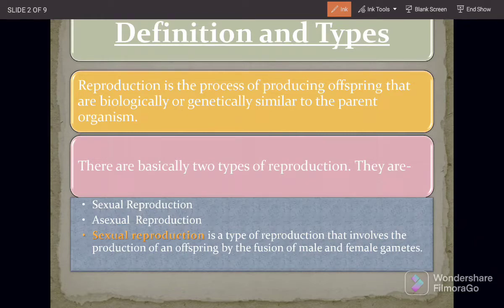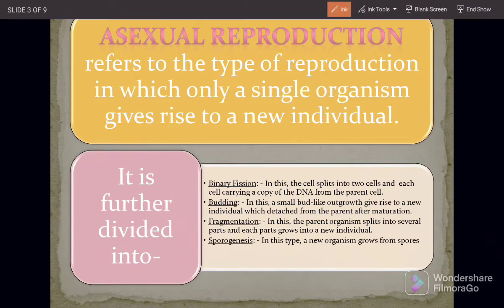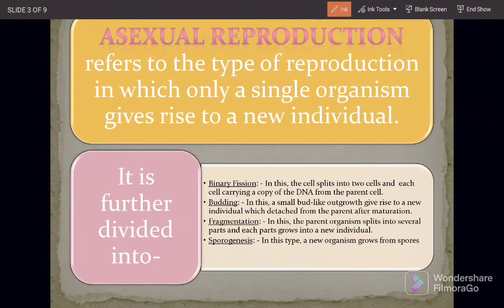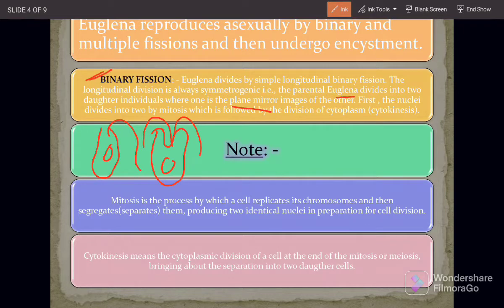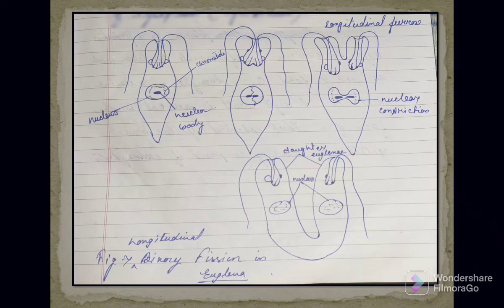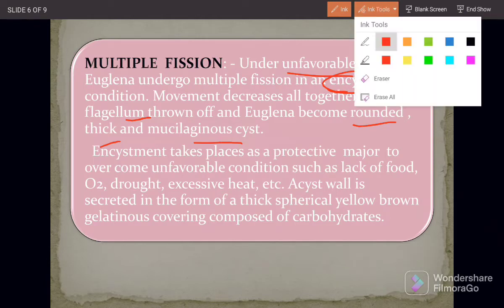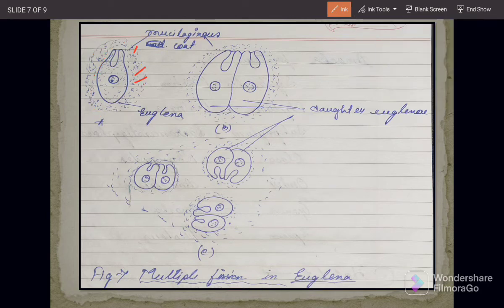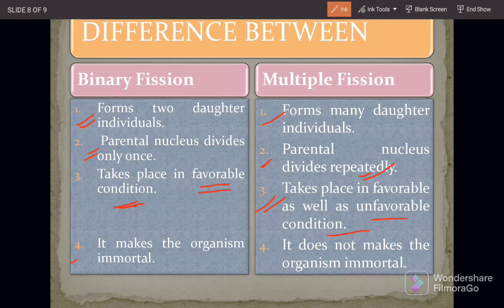Euglena Reproduction (Lec.3) | Asexual Reproduction | Binary and Multiple Fission | HS UGC